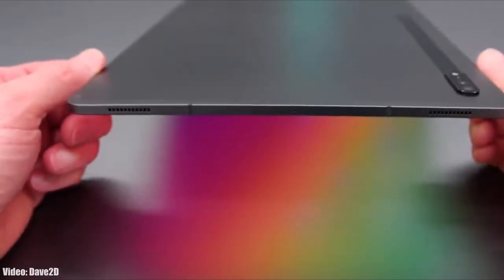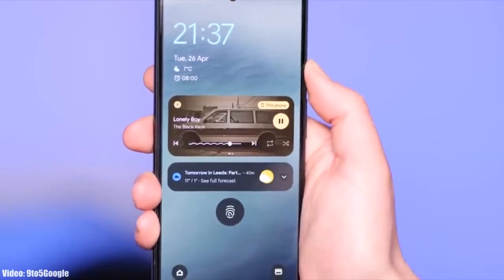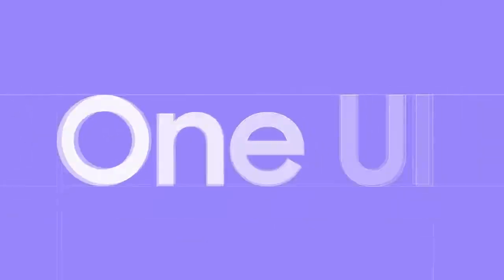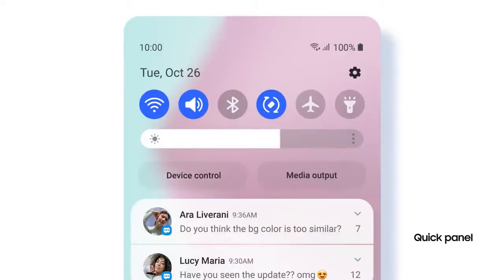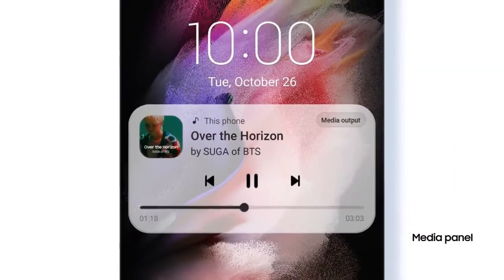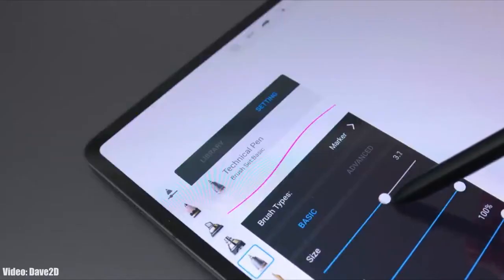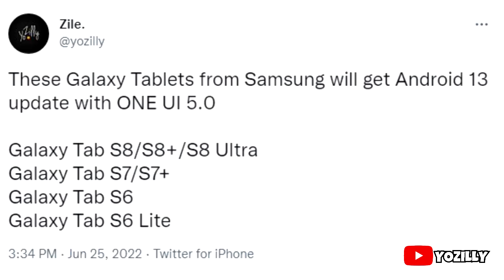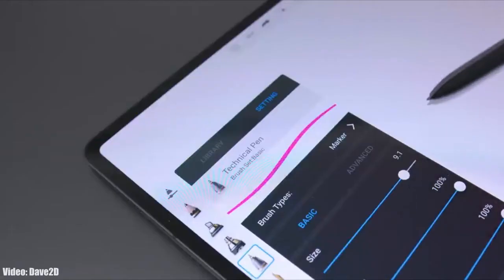Samsung Galaxy Tab S8 Plus Android 13 ONE UI 5.0 Update